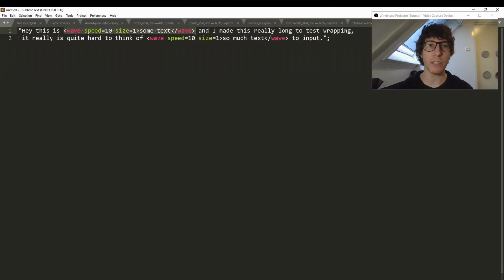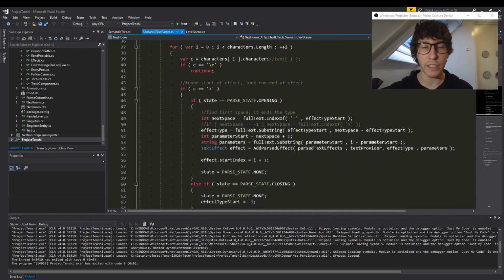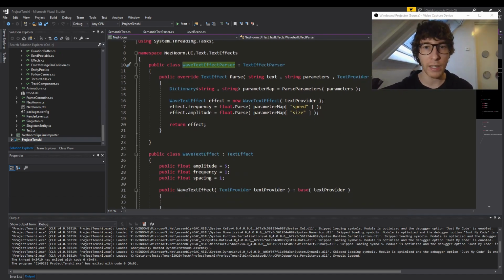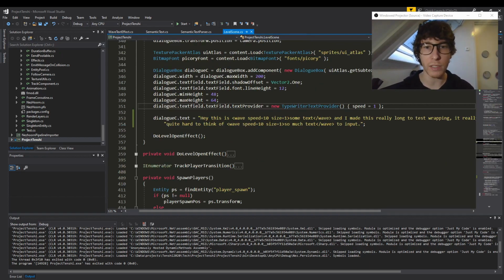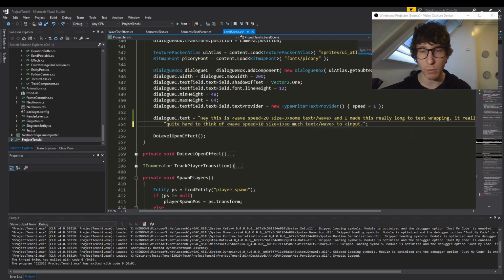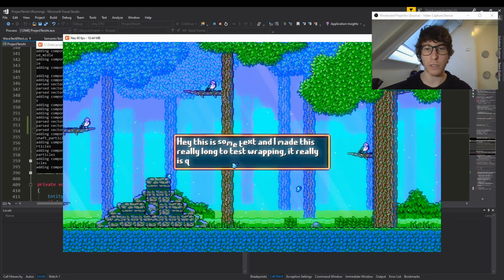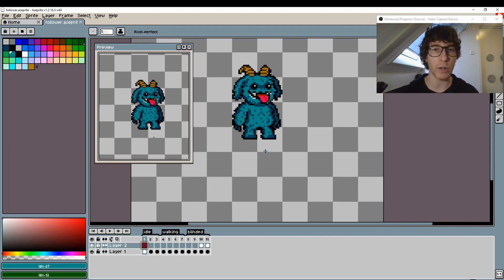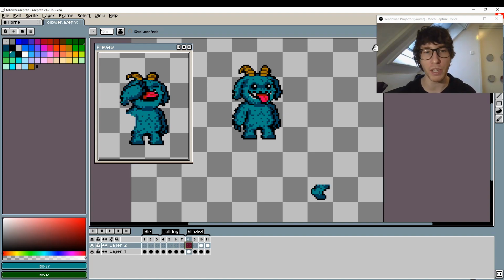[ Carry Me, Melody ] Devlog 9 - Text With Personality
Worked on a textbox that supports cool inline effects! Also made a song and worked on some pixel art commissions.